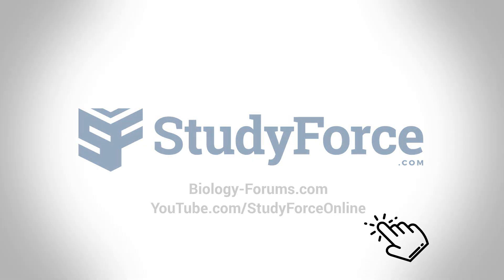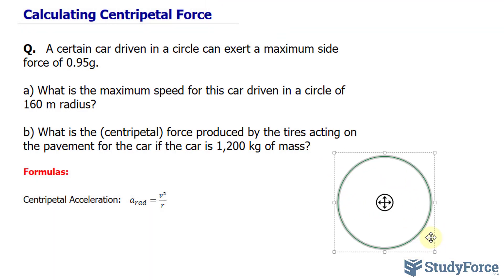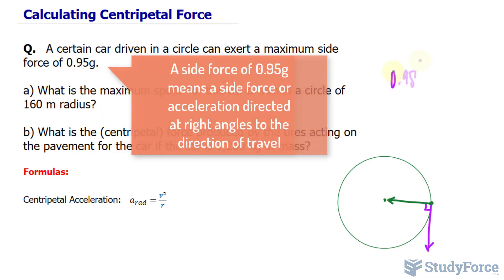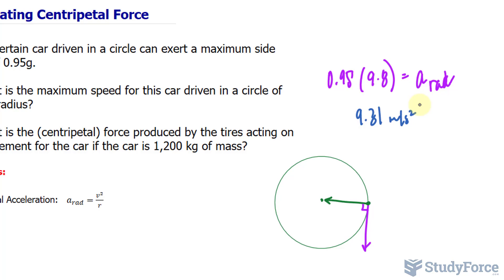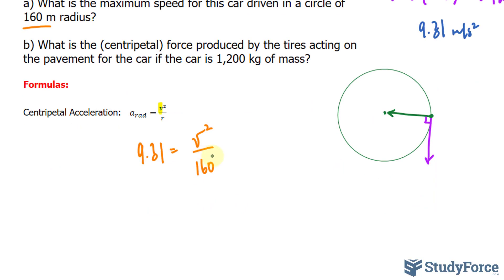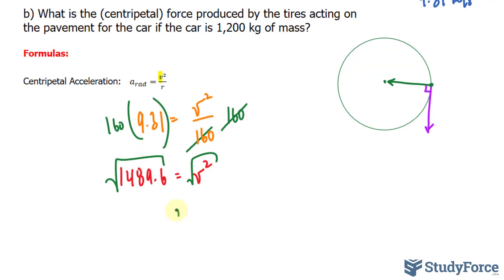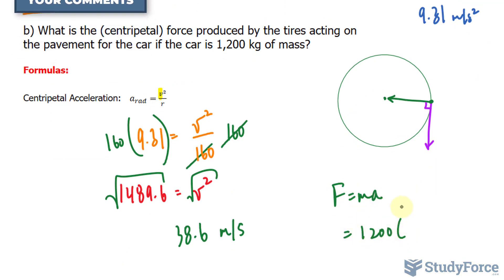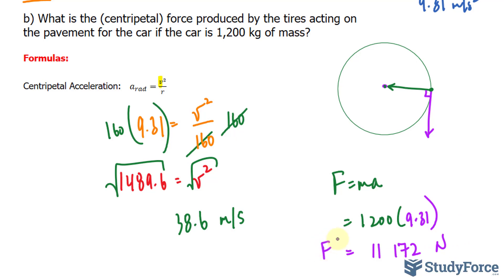Calculating Centripetal Force and Speed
A certain car driven in a circle can exert a maximum side force of 0.95g.

a) What is the maximum speed for this car driven in a circle of 160 m radius?

b) What is the (centripetal) force produced by the tires acting on the pavement for the car if the car is 1,200 kg of mass?